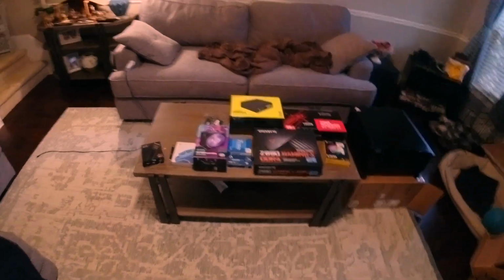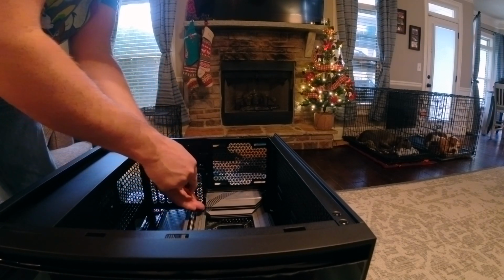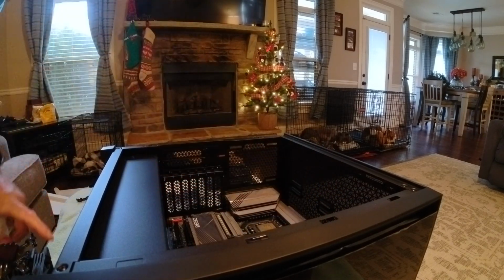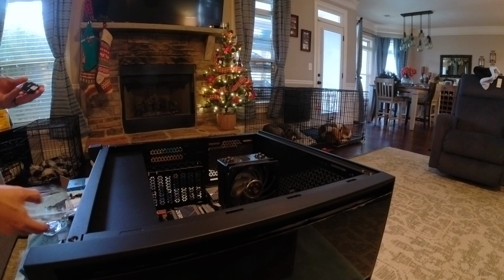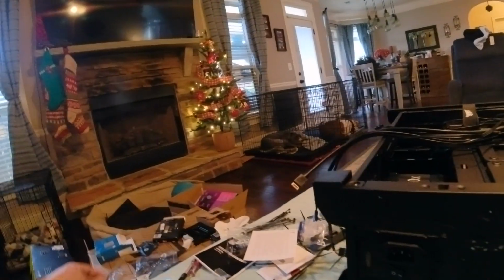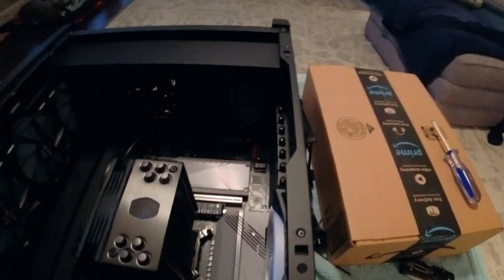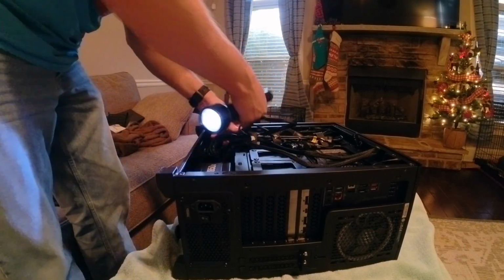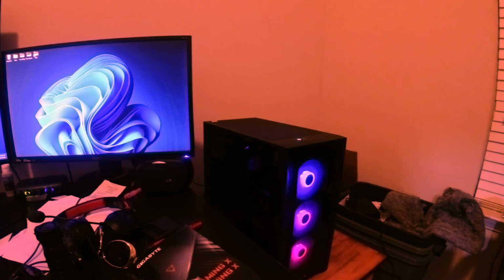Dave's Man Cave - New Gaming PC Build tutorial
Yes, its long.  The video.  And that's because there are a lot of steps, and things to figure out, as each case is a little different.  Same with motherboards, what CPU cooler you pick and how it mounts.  The Power supply and how the cables have to be routed.  What kind of drives you select, etc...

But we get it done.  Does it boot up?  Let's find out.

System specs:
Corsair iQUE 4000X RGB Mid tower case
Corsair RM850X 850W Gold power supply
Gigabyte Z690 Gamer X DDR4 motherboard
Intel i5 13600k 14 core 13th gen CPU
Cooler Master Hyper 12 Black Edition RGB CPU cooler
G.Skill RipJaws V Series 64GB (2 x 32GB) 288-Pin SDRAM DDR4 3600 (PC4-28800)
Western Digital Black Series 1TB M.2 SSD 7300mb/sec boot drive
Western Digital Black Series 4TB M.2 SSD 7300mb/sec storage drive
Saphire AMD RX 7900 XT 20GB GDDR6 video card